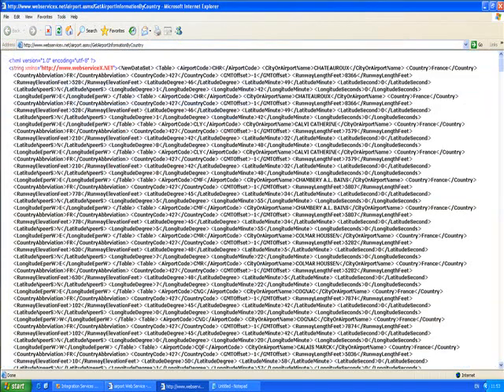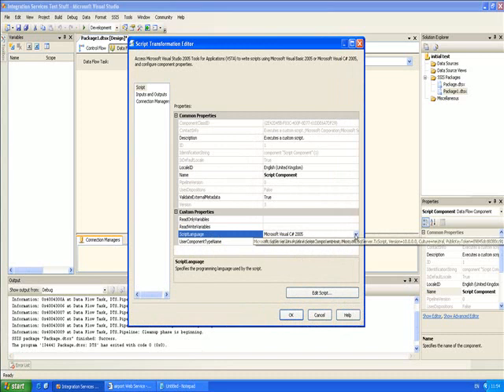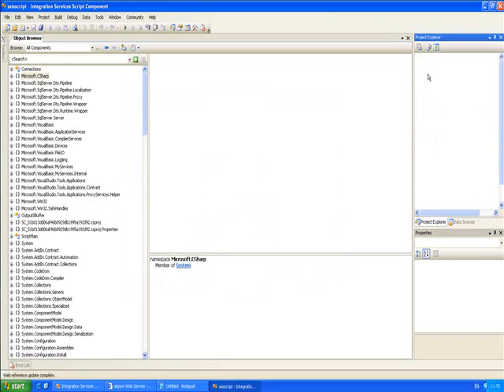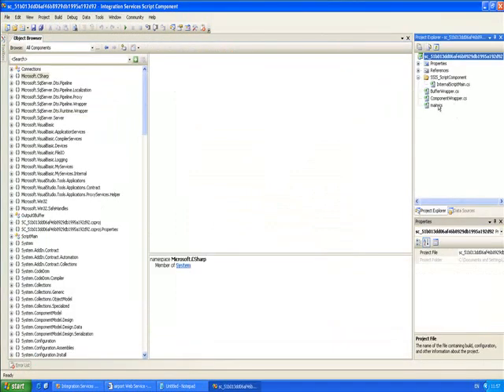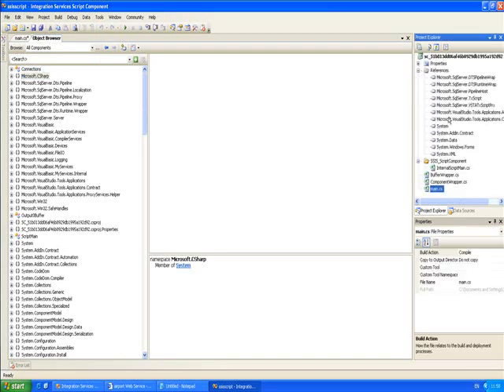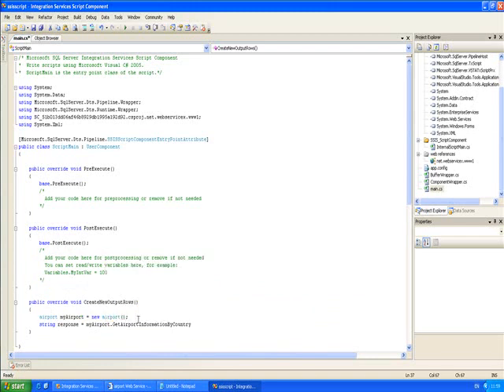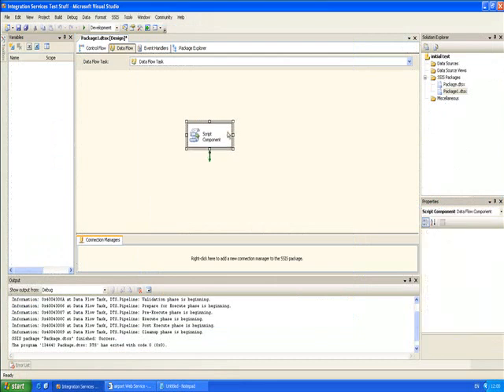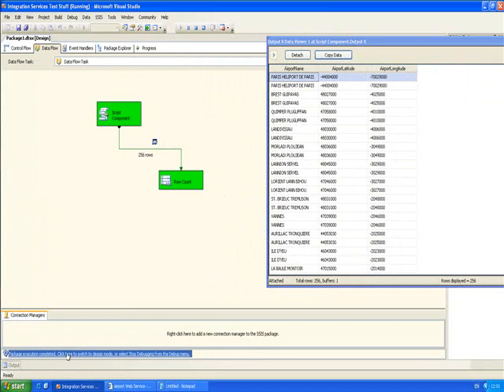Consuming a web service in SSIS 2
This video shows how to consume a web service usig SQL Server Integration Sservices 2008.